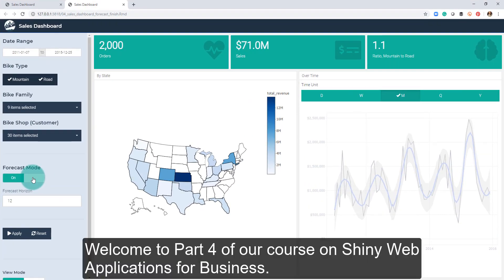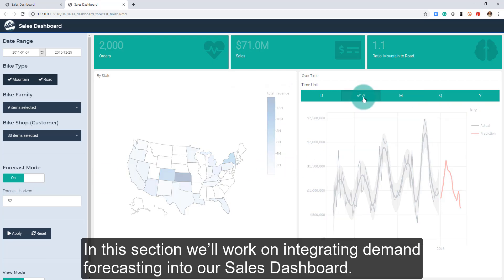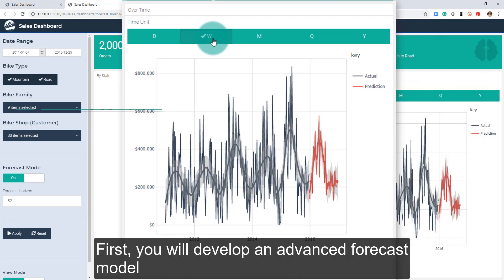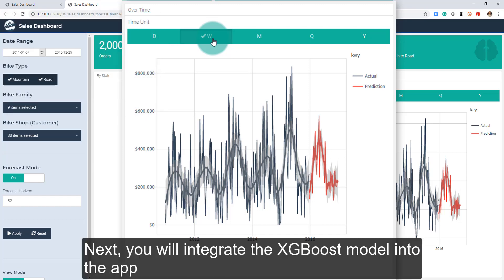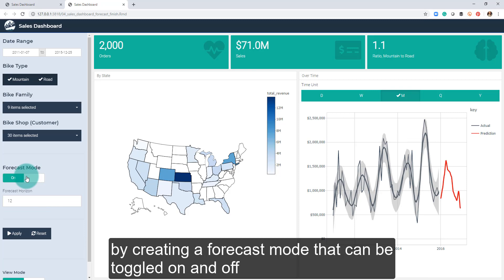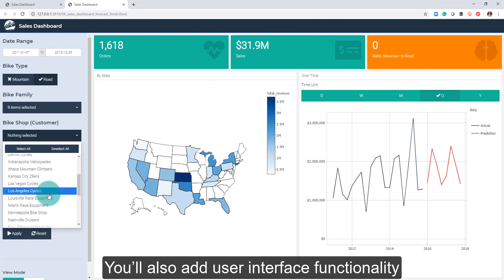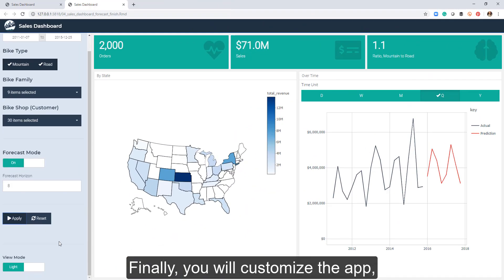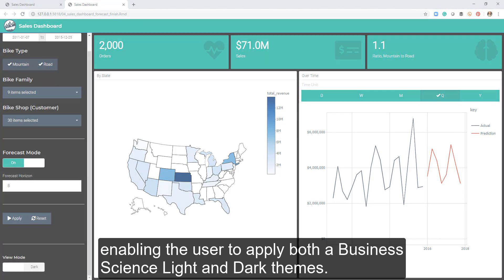Sales Dashboard - Adding Demand Forecasting with Machine Learning | DS4B 102-R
Learn how to integrate a TimeSeries Forecast with MachineLearning into an R Shiny Web App.